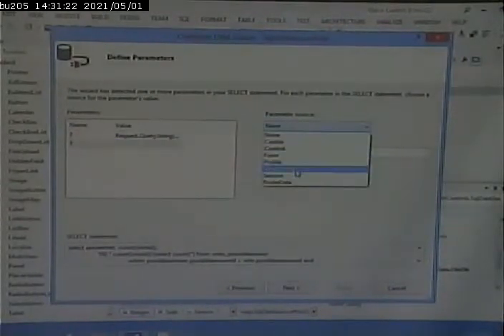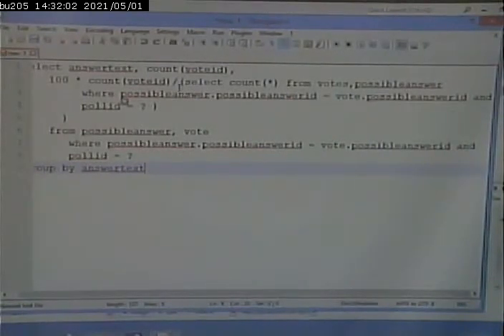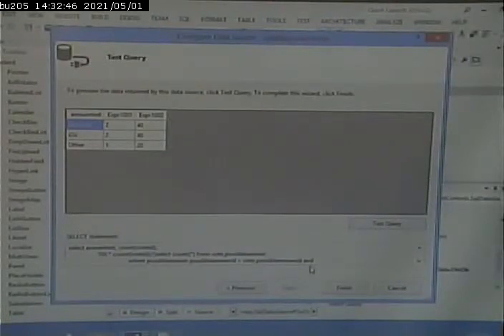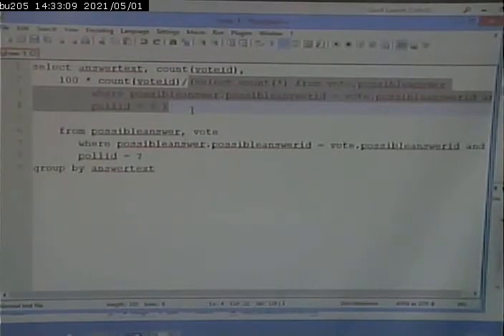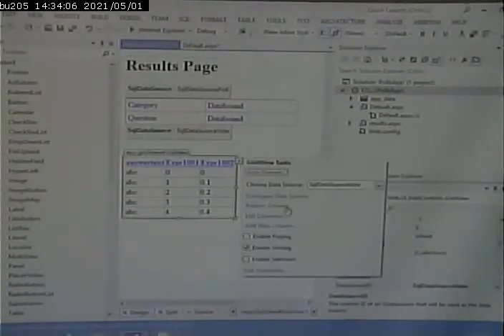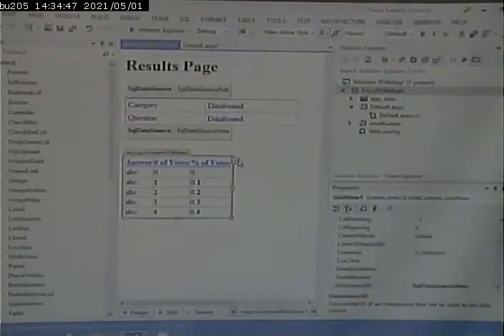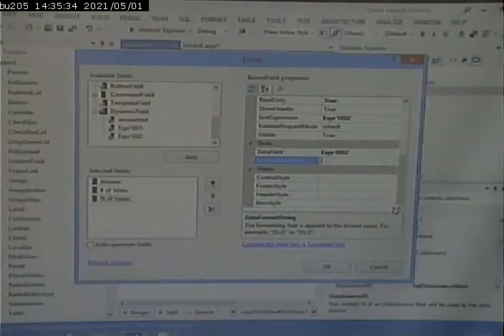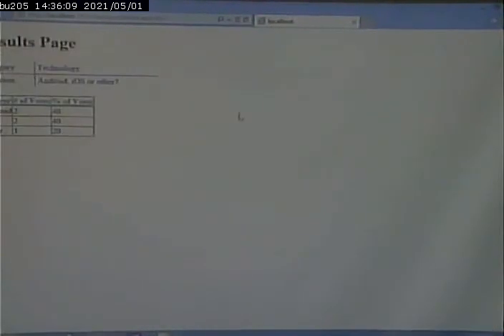CISS243 - Web Database Integration - Fall 2013 - October 22,2013 - Part 3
Pulling data from databases and displaying on pages in ASP.NET